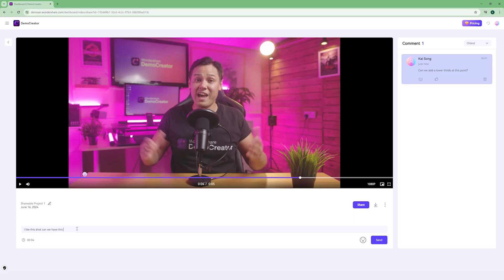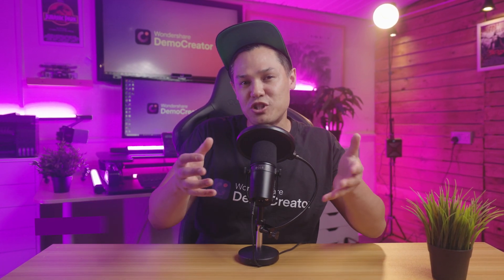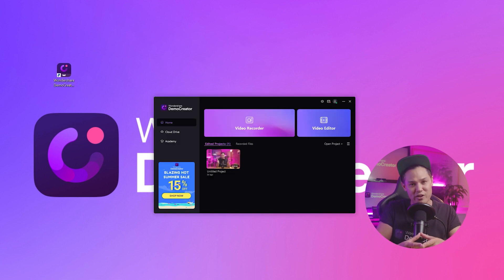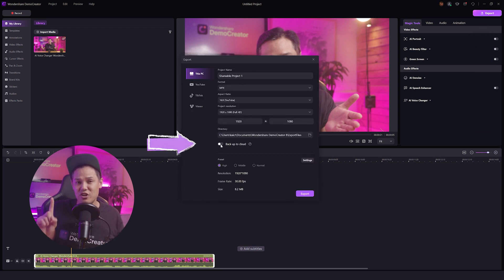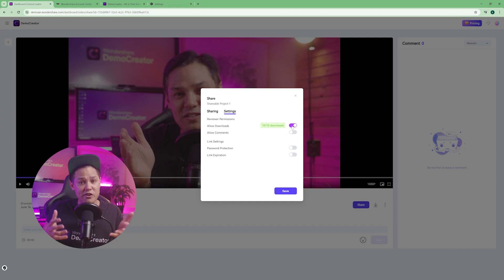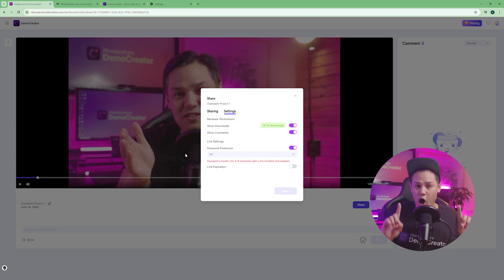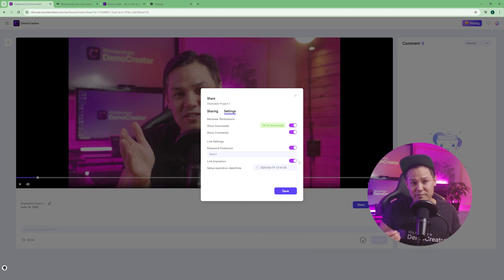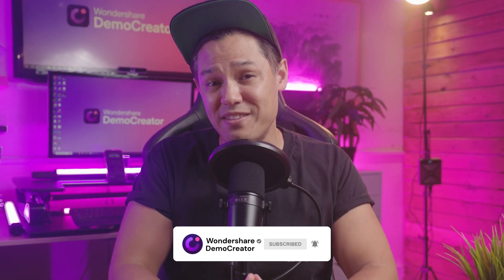How to Share Large Video Files Easily? | Send Videos via Links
Struggling to share large video files? 📹 In this video, we’ll show you How to Share Large Video Files Easily! With DemoCreator, you can share videos via links, allowing recipients not only to view but also to leave their comments directly on the video.

⌚ Timestamps
0:00 Introduction
1:04 How to share video online via video link

1. How to create presentations with vtuber
2. How to create engaging online course
3. How to live stream a presentation
4. How to share a presentation to online meeting
5. How to connect presentation with virtual camera